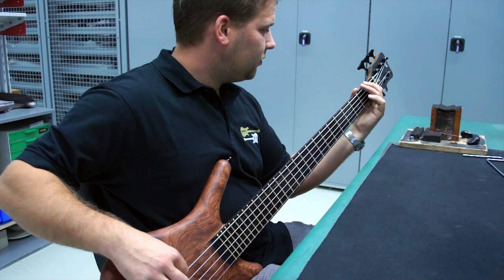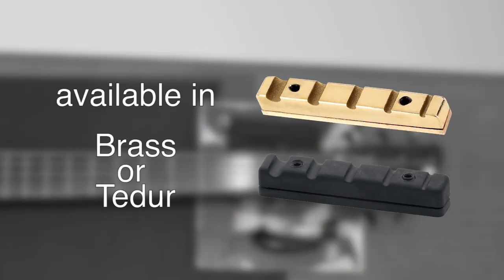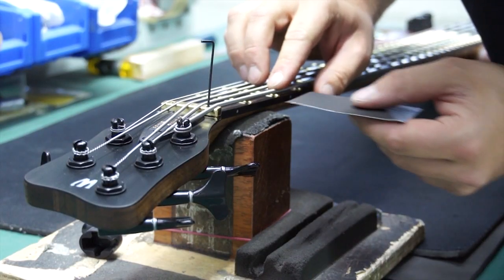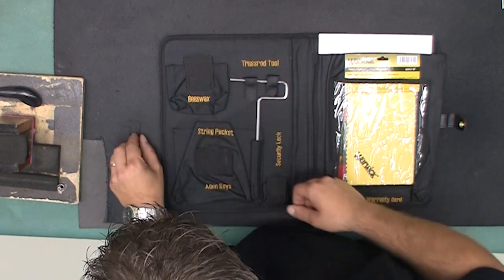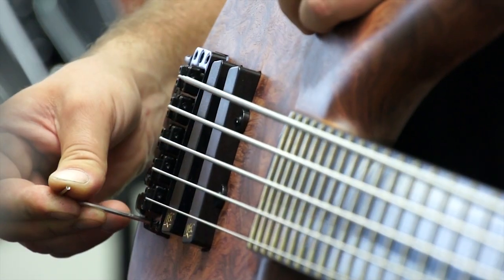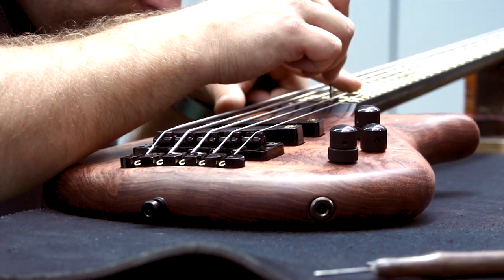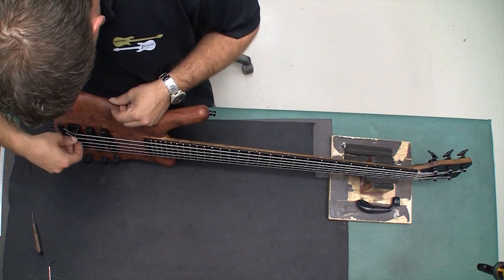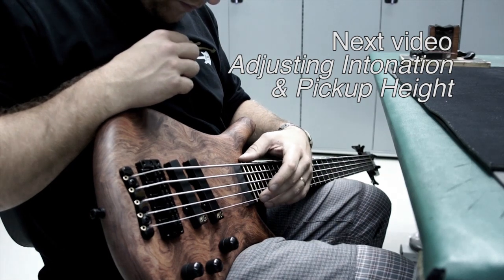Warwick Tutorial: Adjusting Action